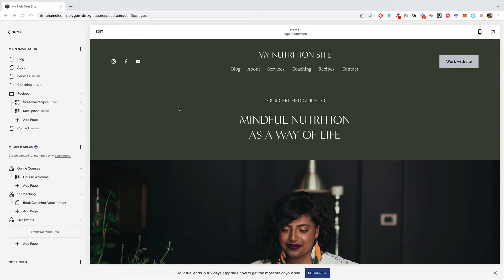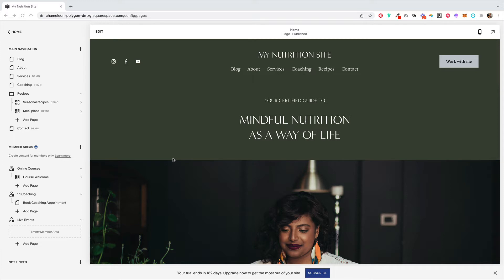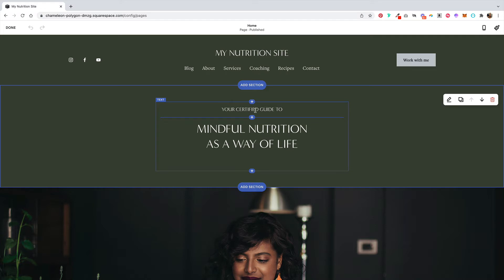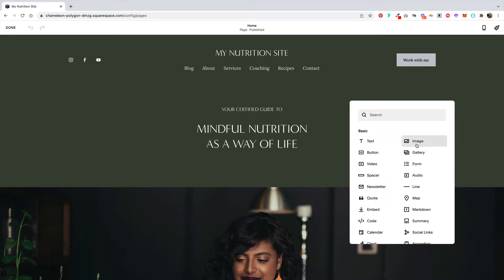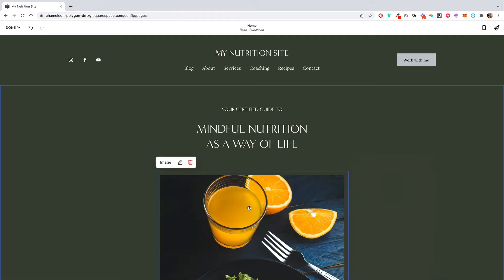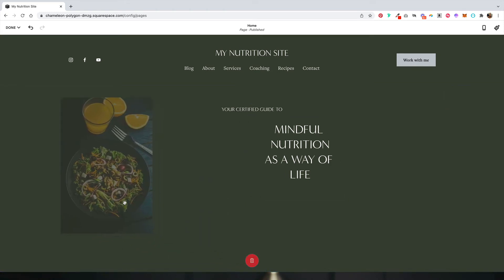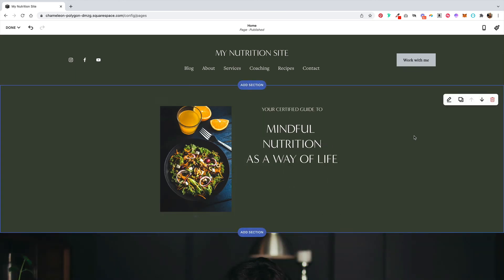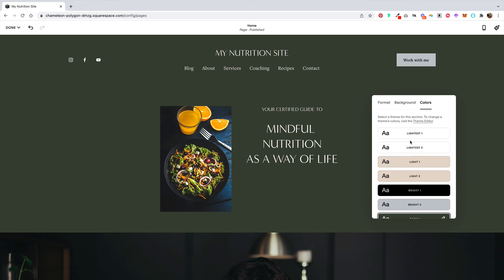Create a hero section in Squarespace